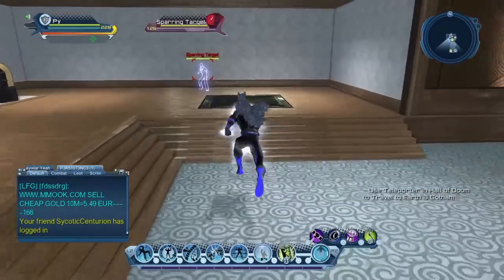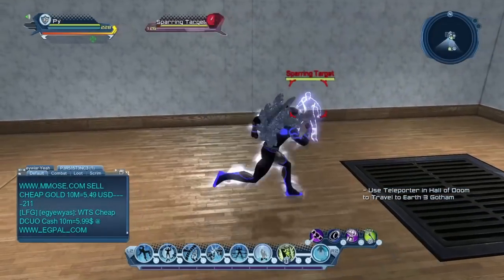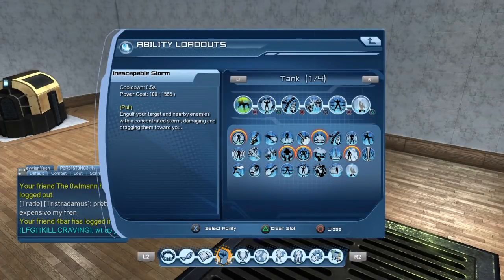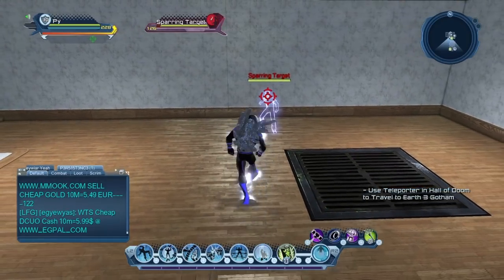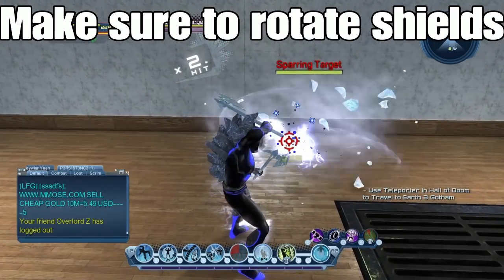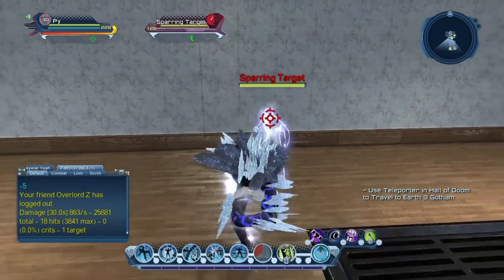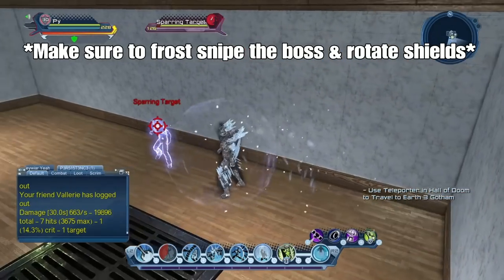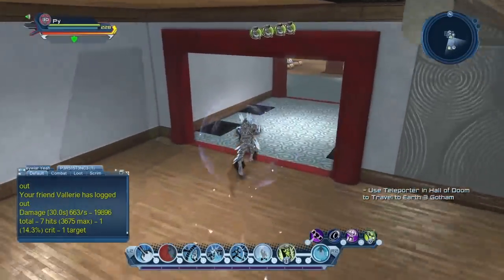DCUO: How to prevent a lot of damage as Ice Tank (2018)